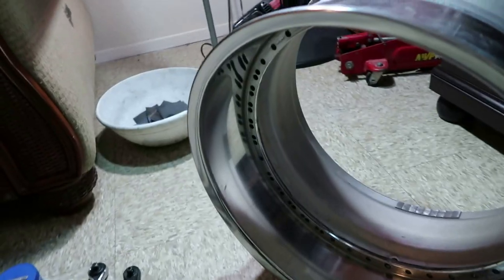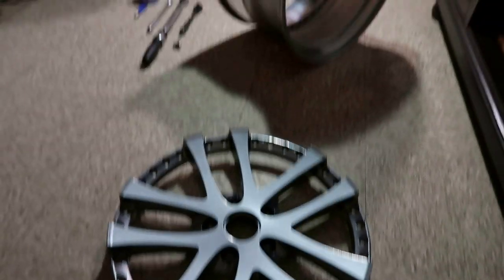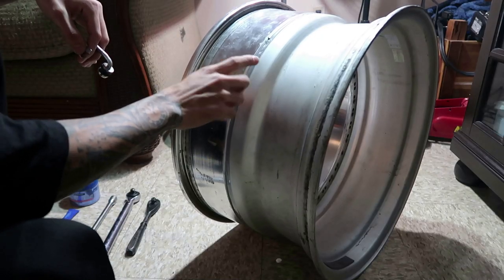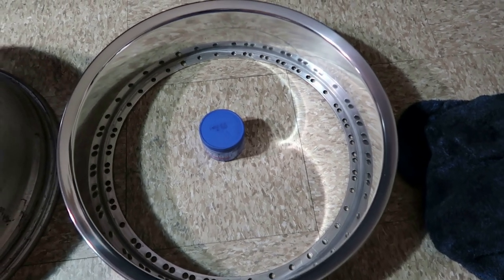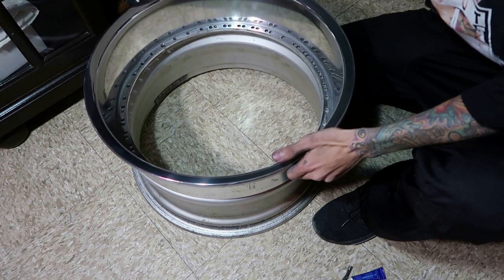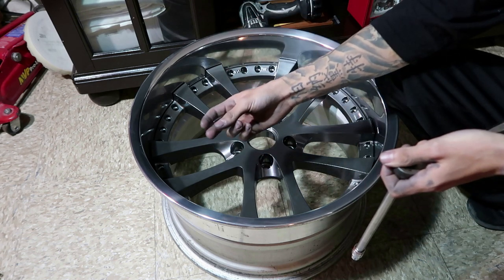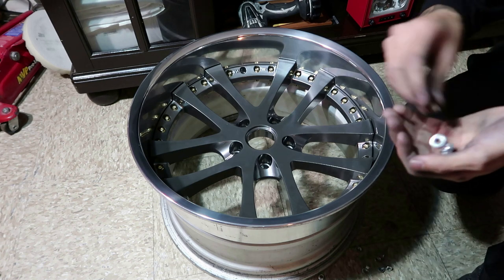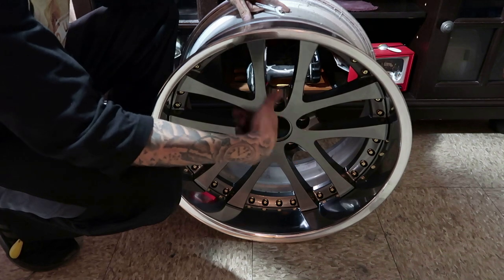How To Rebuild A Three-Piece Wheel (BecauseCamber_) Weds Kranze Lxz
I am rebuild my three-piece wheels in this video step by step and ill show you how to go about the whole process to get this job done quickly. This Vlog Contains me working on my Cambered Rsx and updating my current look to a new look over the next few months and many Vlogs as well !!

The Car Scene Family !!